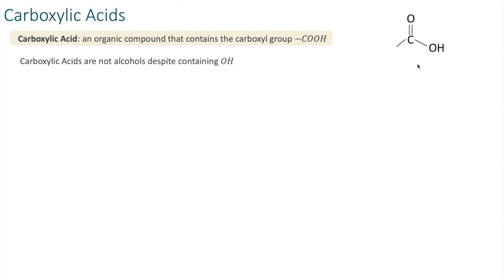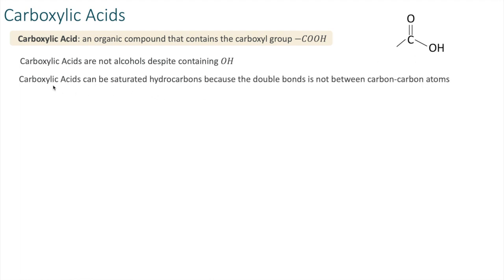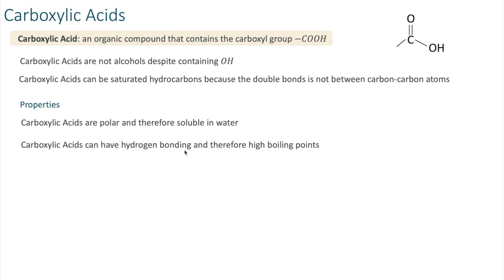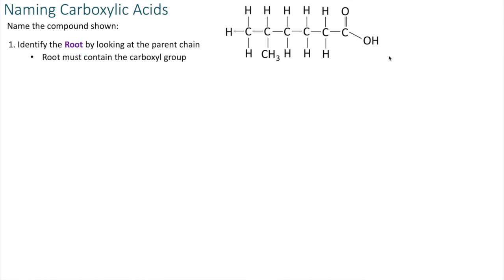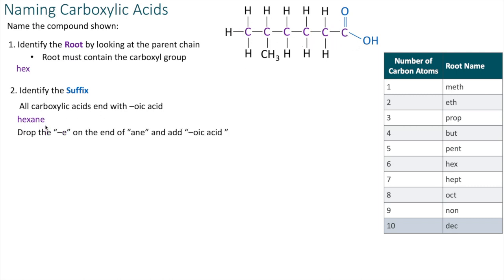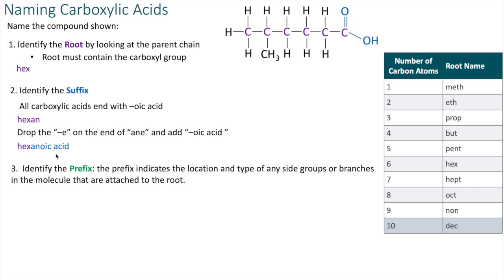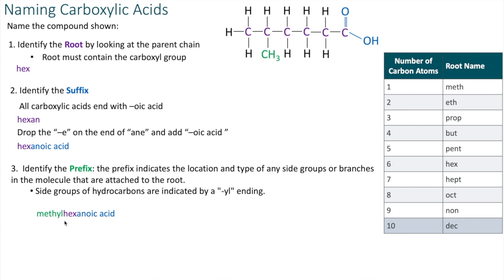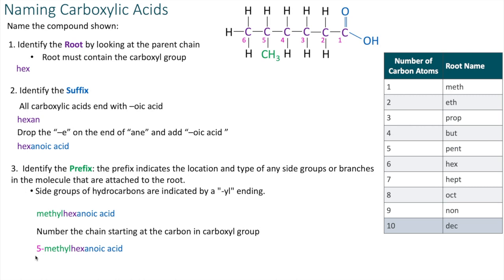S12 Organic Chemistry | Carboxylic Acids (Alberta Chemistry 30)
Organic Chemistry Carboxylic Acids (Alberta Chemistry 30)